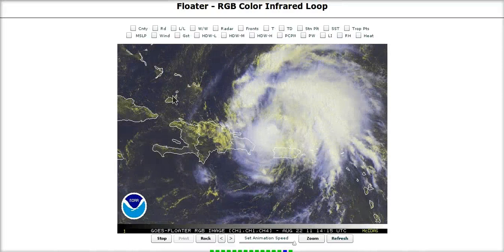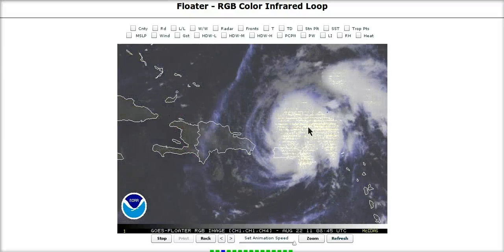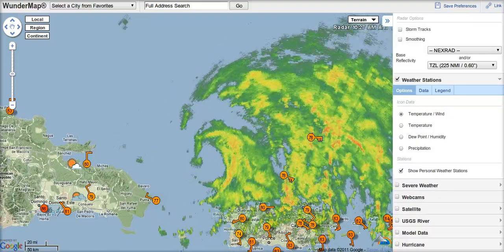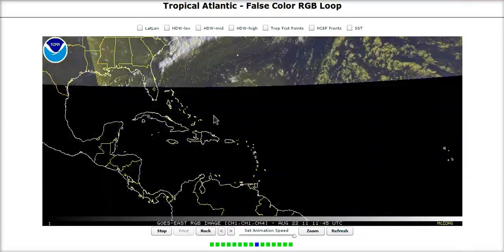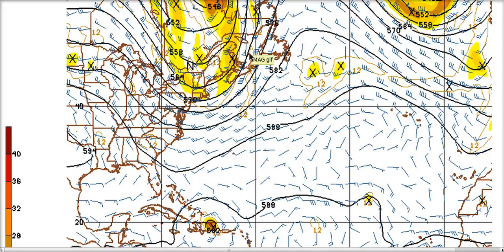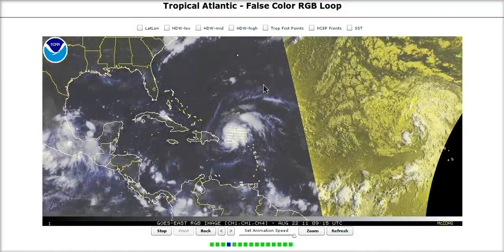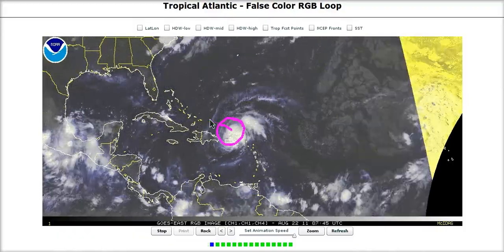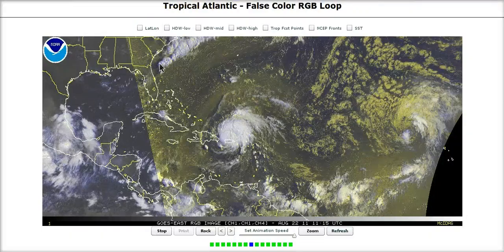Tropical Tidbit for Monday, August 22nd, 2011